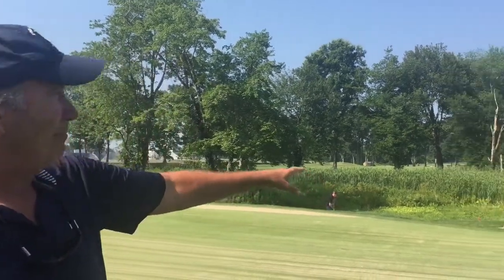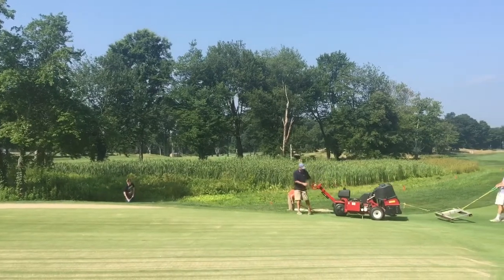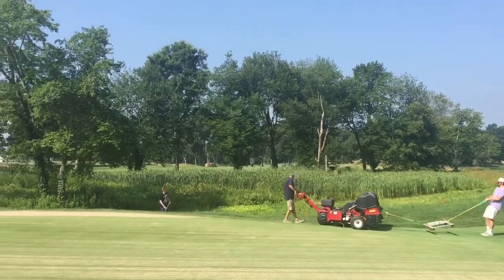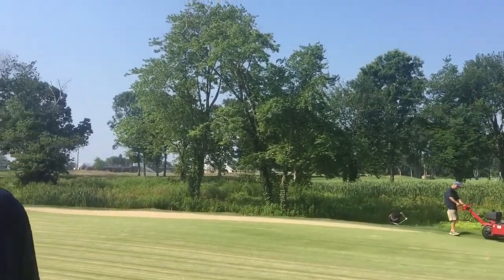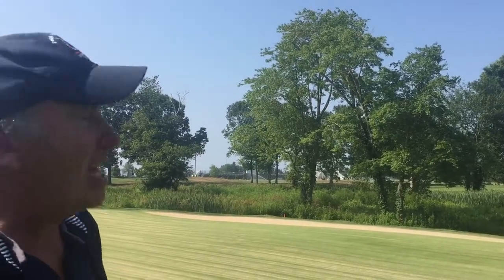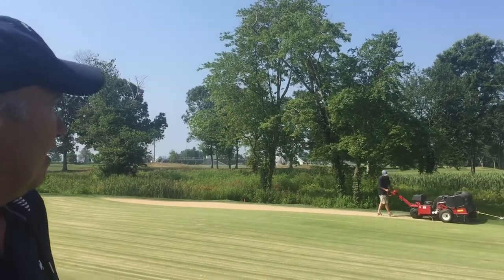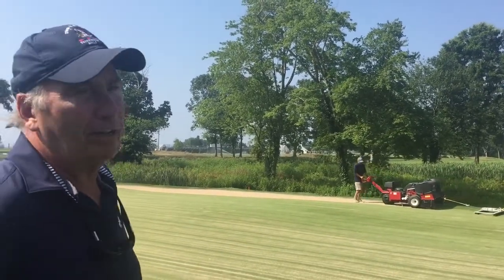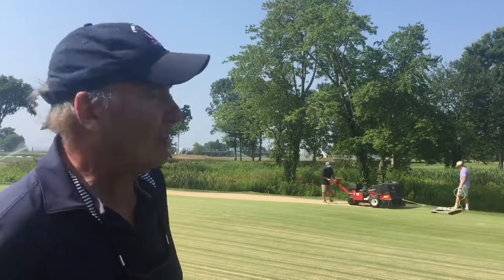MCC Course Aeration 2018